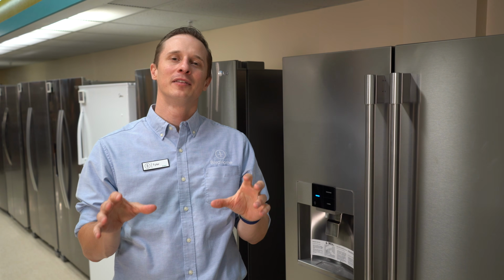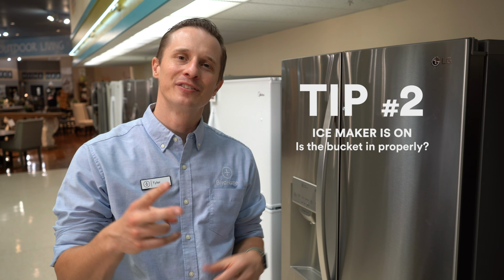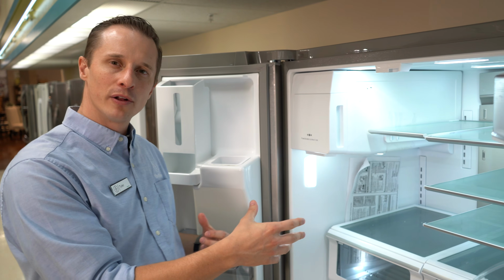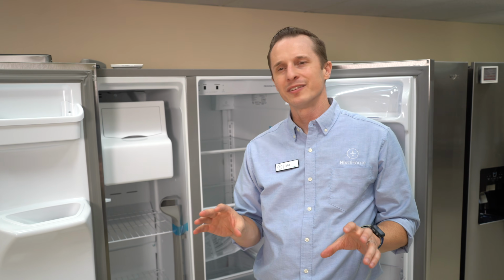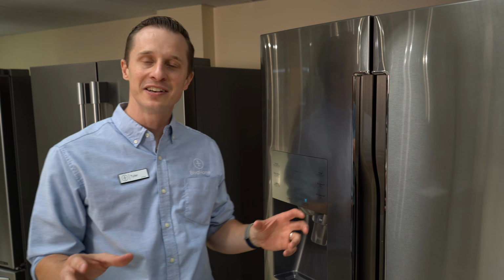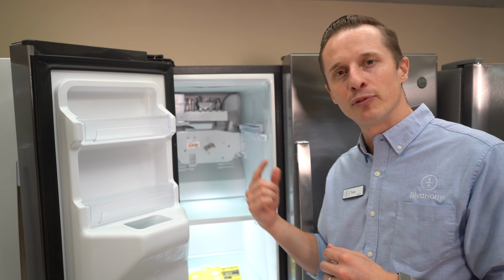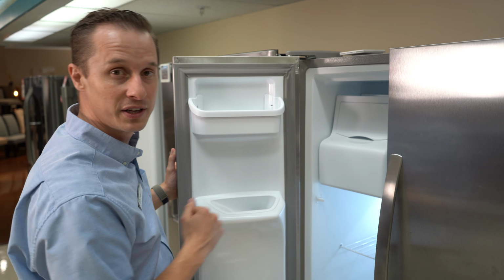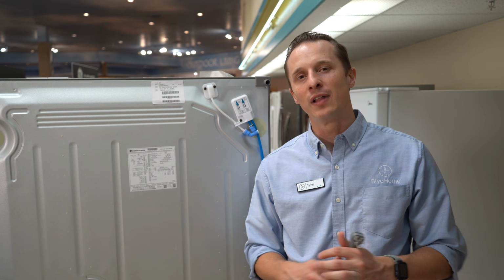Ice Maker Not Working? - Check these 6 Things first!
Please be advised BlvdHome will not be responsible for any damage or further issues caused to your appliance by trying these methods yourself. If you don't feel comfortable trying the methods shown in this video, call a professional to help you.

Is your Ice Maker in your Freezer Not Making Ice?
1. Freezer Temp is too Warm:   Needs to be between 0-5 degrees.  If it is staying higher than that there most likely is an issue with something more complicated.  If the temperature is not low enough to freeze the ice, many freezers use the cold from the freezer to create the ice and does not have its own temp. supply.  (Did you know a low food load in the freezer can affect the production of ice.  More food in the freezer allows temperatures to remain more stable. Ice makers are built to turn off if the freezer reaches too high of a temp.
2. Shutoff Arm or Shutoff Switch is out of Position – Simple check but could easily be the cause.
a. Turned on, Connector is plugged in, ice panel is clear and not blocked.
3. Clogged Water Filter – If not maintained this can stop water flow.  You can usually purchase a new filter for between $30- $50.  This should be changed out approx. every 6 months.  If you have hard water you may want to change it even more often. (If there is a lot of new construction in your area, there can be more sediment entering the water system.  This extra sediment can clog filter more frequently)
4. Frozen Water Supply Tube. – This is a small little fill tube.  Usually caused by lack of water pressure. This can also be defrosted with a hair dryer. Once line is thawed you can restore power and turn it back on. You should be able to hear water running into the ice maker. If you don’t or water is discolored a technician will need to be called.
5. Water Supply Line – clogged, kinked, or broken water inlet house and valve.  (unplug the refrigerator and turn off the valve’s water supply.  Unhook the supply line from the fridge and point it into a sink or bucket and turn the water supply back on to make sure water is flowing) Check the filter at the point of entry into your fridge to make sure there is nothing clogging the line.
6. Faulty Door Switch – Icemaker is usually controlled by a door switch, which also controls the lights. If the lights don’t go on when you open the door, the switch may not be working properly.
7. You see ice in the ice maker but it won’t come out:   This many times is the cause of a few ice cubes have refrozen in the ice chute causing it to block. Usually taking a long spoon and jabbing at the ice will cause it to dislodge.

Bonus Tips:
• If refrigerator has recently been installed please wait at least 24 hours for it to stabilize and begin ice production.
• Once Ice production has begun it may take up to 48 hours to fill the ice bucket.
• You can always try a hard reset of the icemaker.  Use the procedure recommended by the refrigerator’s manufacturer.

Follow us @BoulevardHome

Icemaker in Freezer not working
Icemaker not working
icemaker
Icemaker not working whirlpool
Icemaker in freezer not working Frigidaire
Icemaker in freezer not working samsung
icemaker repair
icemaker not making ice
Icemaker in freezer not working GE
Icemaker review